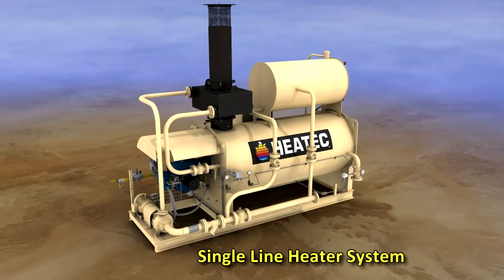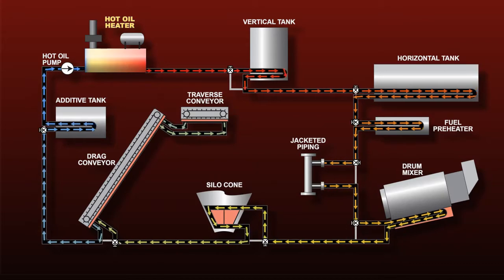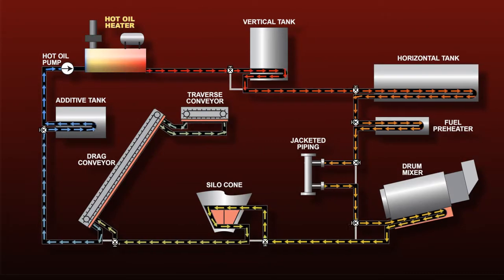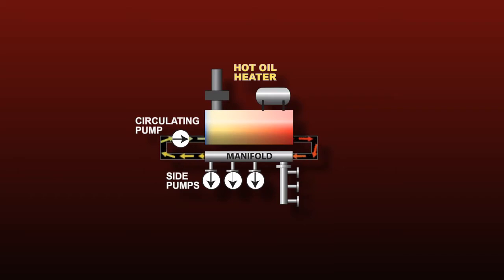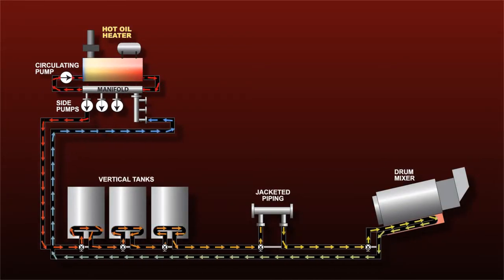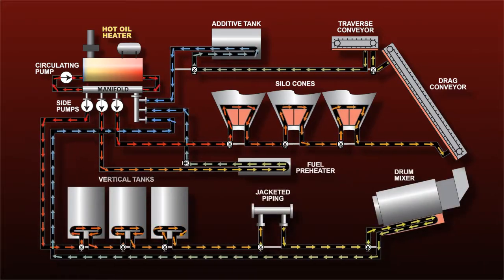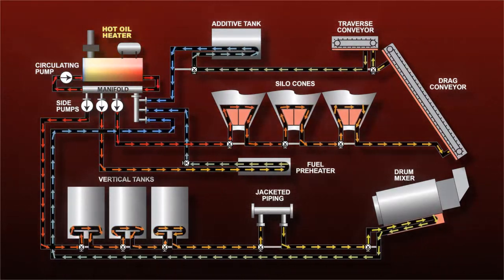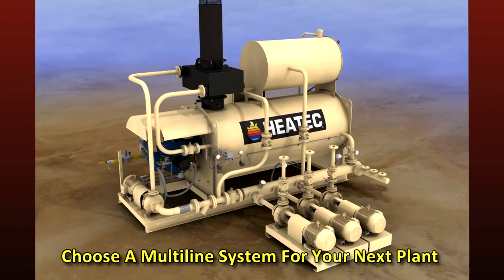Heatec Hot Oil Heaters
This video discusses the advantages and disadvantages of choosing between a single line or multi-line thermal fluid system for HMA plants.